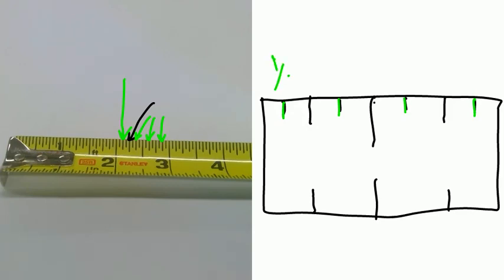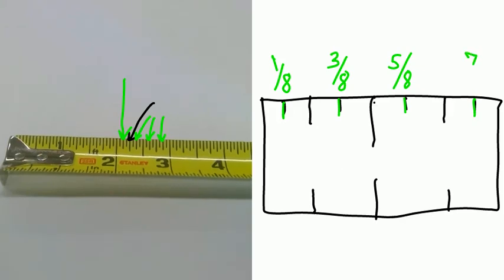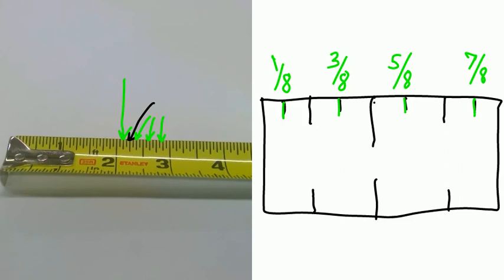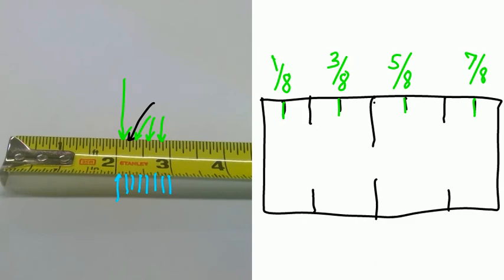Reading a Tape Measure Part 1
How to read a tape measure